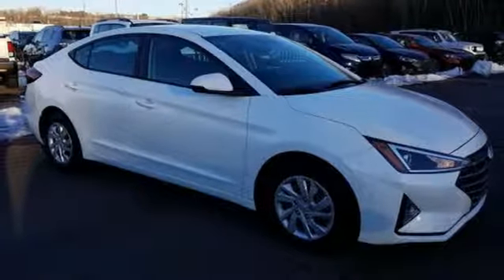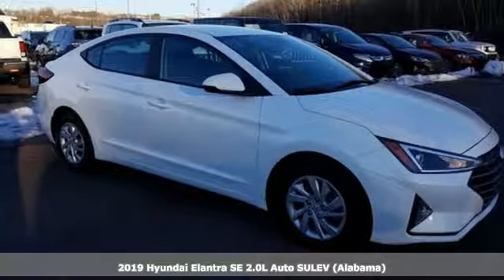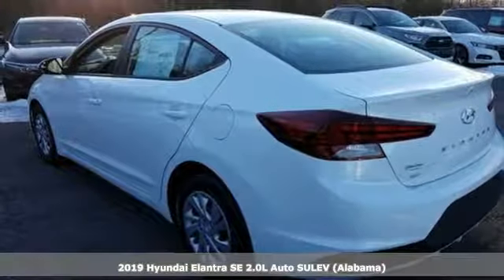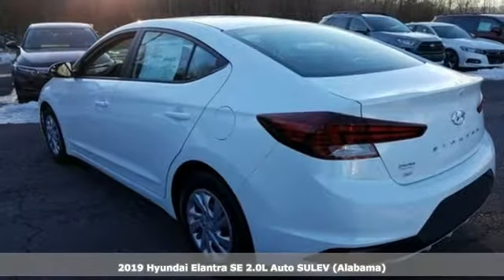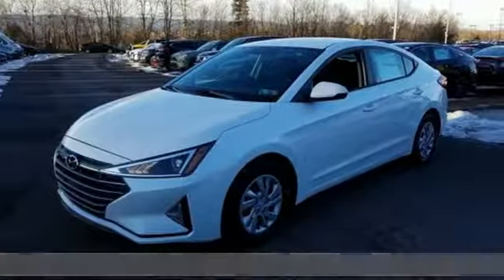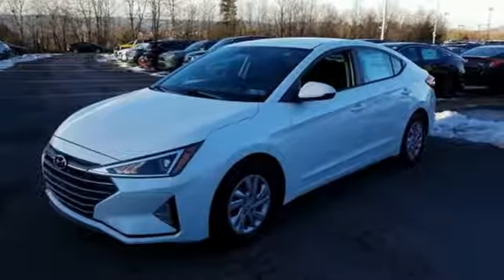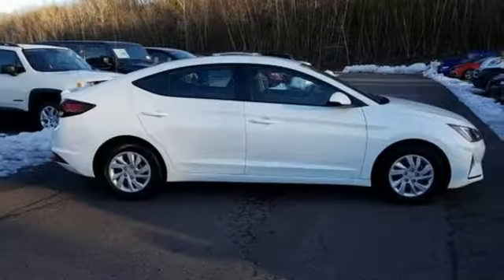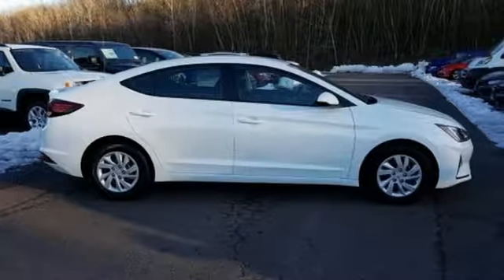New 2019 Hyundai Elantra Wilkes-Barre PA Scranton, PA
Year: 2019
Make: Hyundai
Model: Elantra
Trim: SE
Engine: 2.0L 4-Cylinder
Transmission: Automatic
Color: White
Interior: Black
Stock #: K18752
VIN: 5NPD74LF9KH451096

Address:
150 Motorworld Dr #3